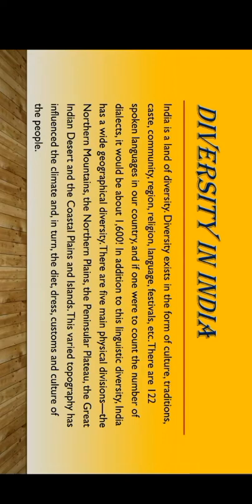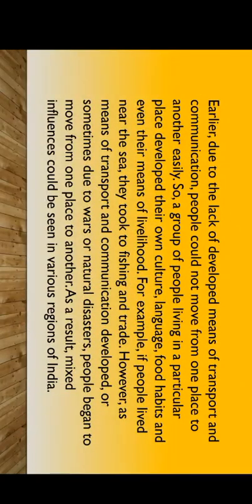Social Studies (Social and political life) Chapter 23(part 2) :Understanding Diversity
Topics :
1-Diversity in India
2-What Diversity add to our lives